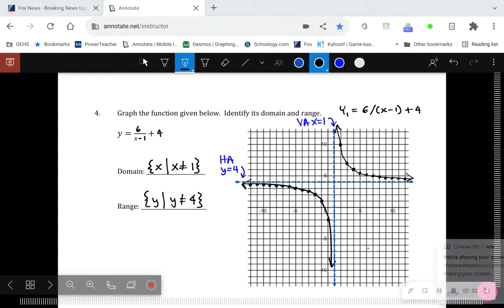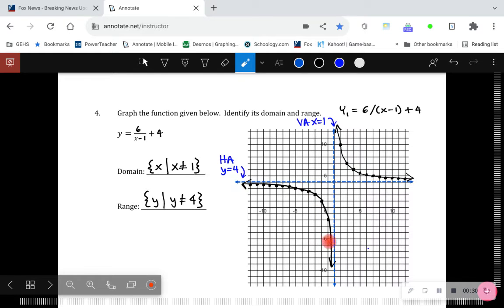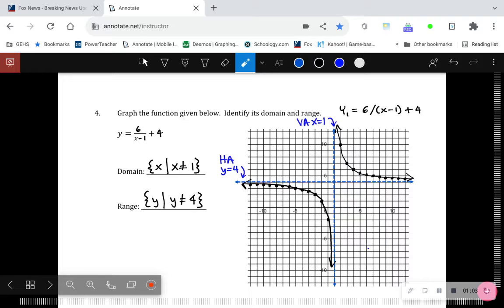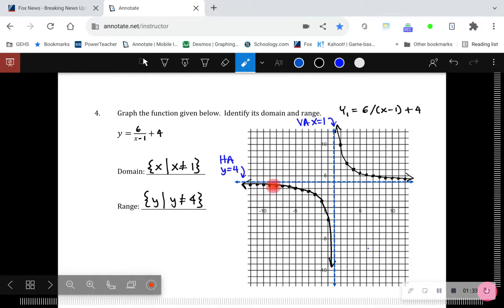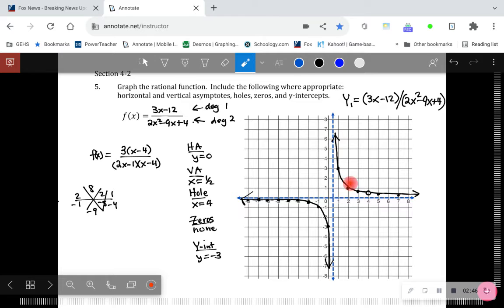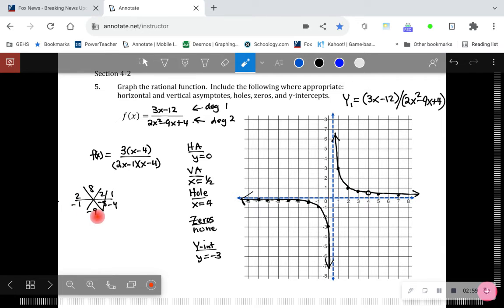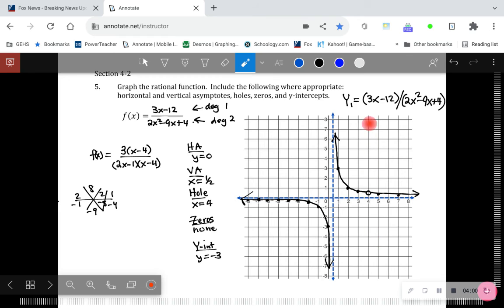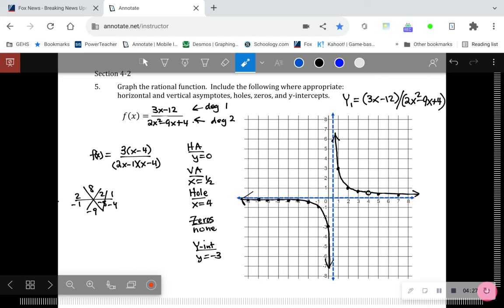Alg 2 Ch 4 Review Examples pg 2